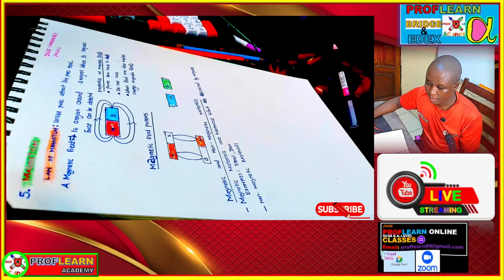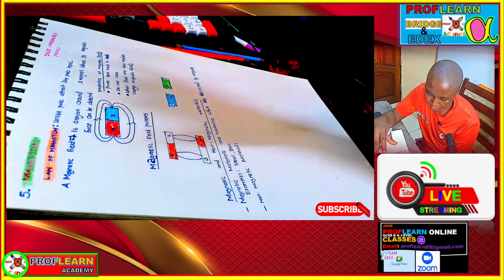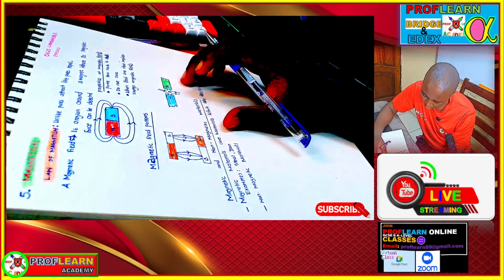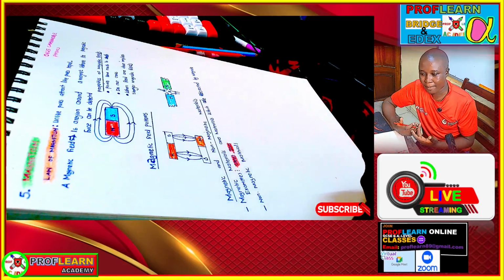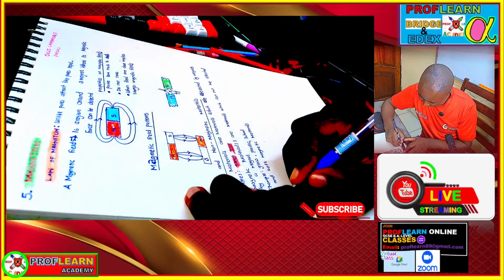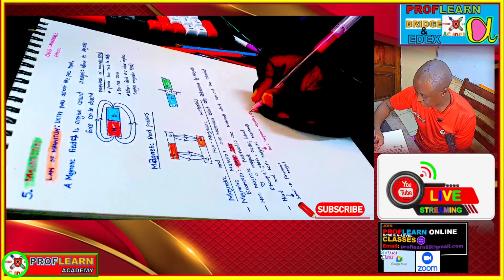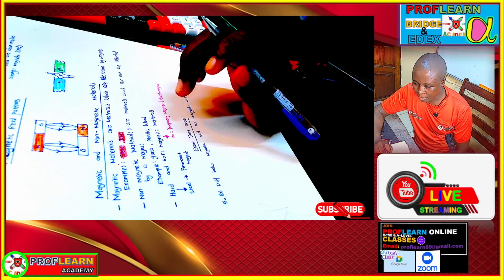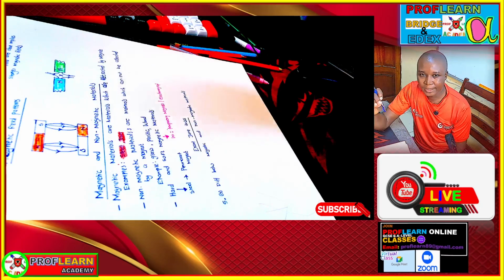igcse cambridge physics 0625 magnetism june 2025